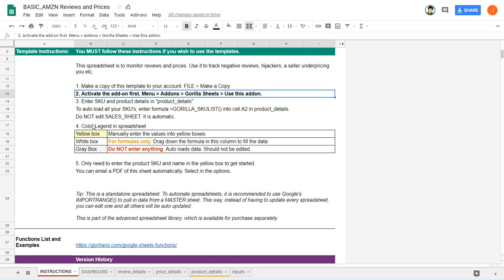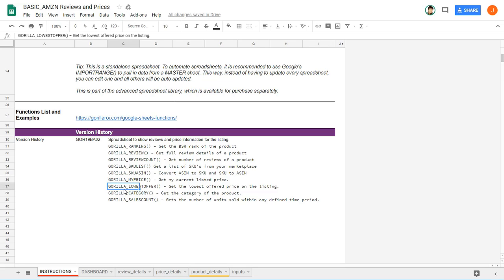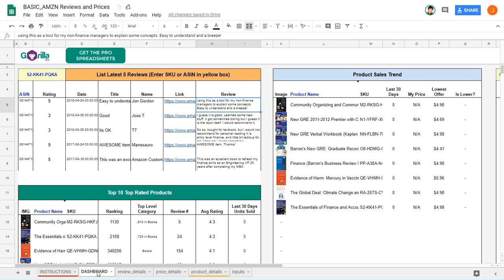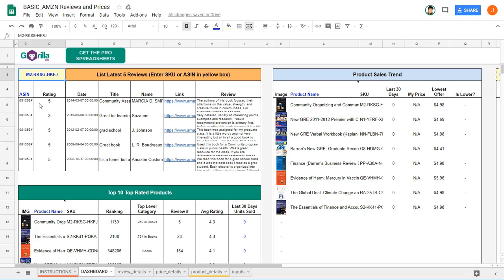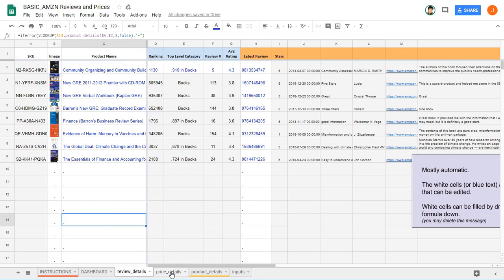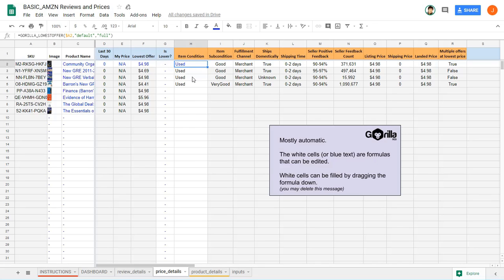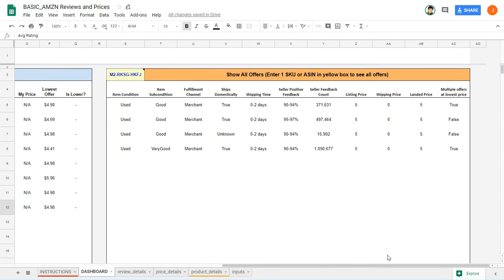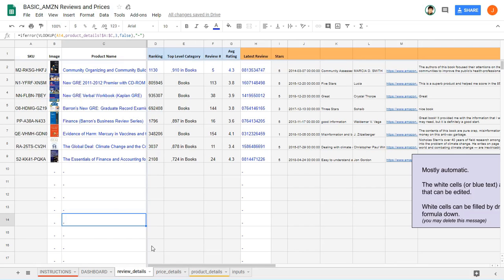Amazon seller reviews and prices to Google Sheets using Gorilla ROI addon and spreadsheet template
For Gorilla ROI users.
Spreadsheet template to pull in Amazon seller reviews, sales price, lowest price and lowest offers to Google Sheets automatically using Gorilla ROI addon and spreadsheet template.

Gorilla ROI integrates Amazon Seller Central data directly to Google Sheets.

Addon Free to use for any 3 SKU's on Amazon

Timecodes

0:00 Intro and reminders
0:55 Dashboard explanation
1:35 Review_details tab
2:00 Price_details tab
2:53 Reminders